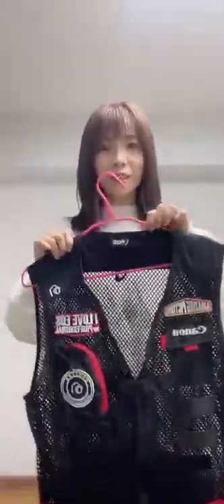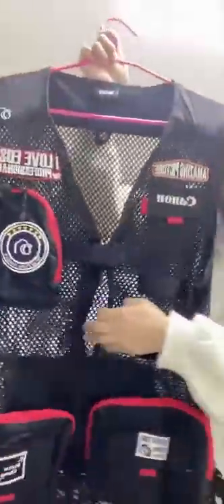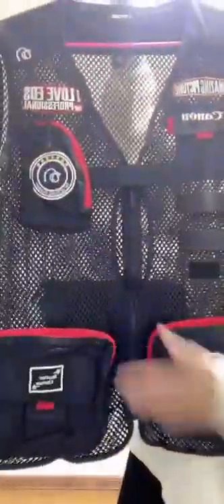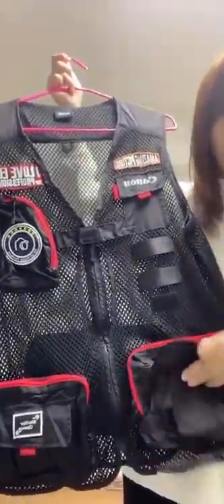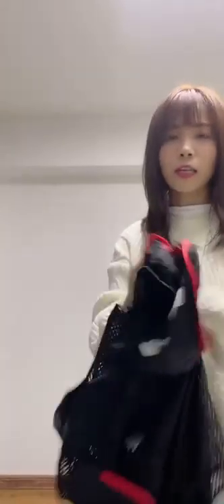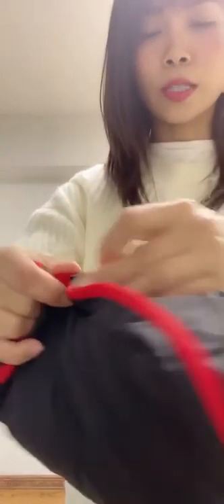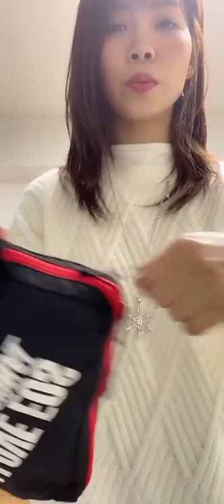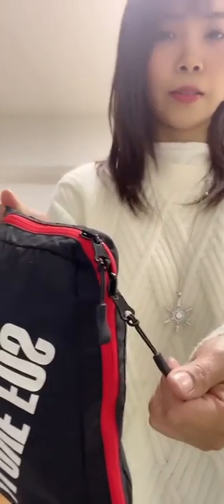2021年1月19日